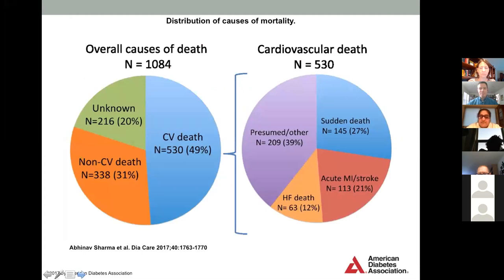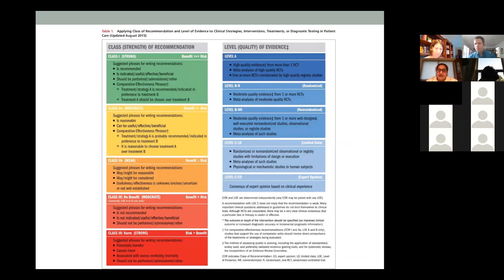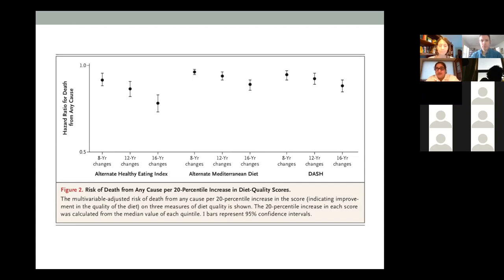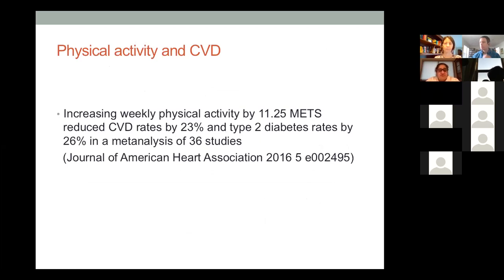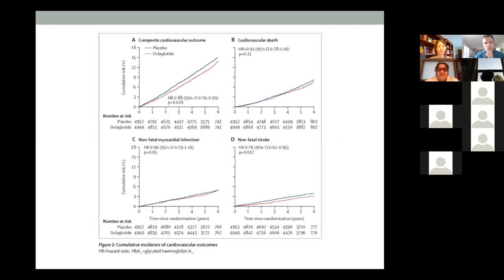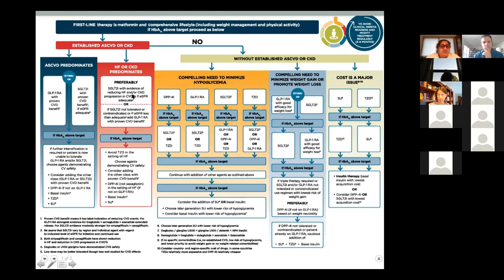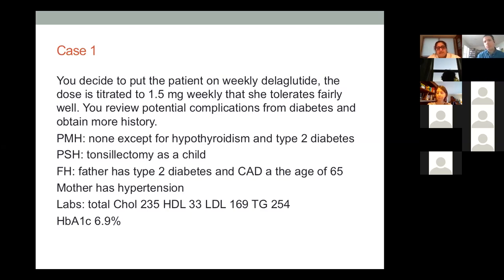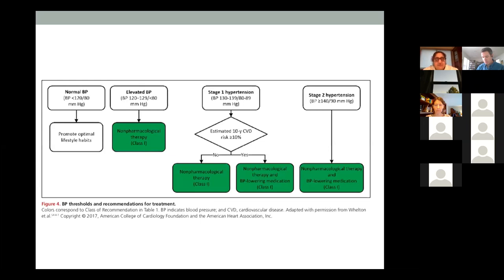Management of Patients with Type 2 Diabetes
Dr. Deepika Reddy, endocrinologist at University of Utah Health, discusses primary treatment methods for type 2 diabetes.  She teaches about diet management and appropriate levels of exercise for patients in varying stages of obesity and related complications.